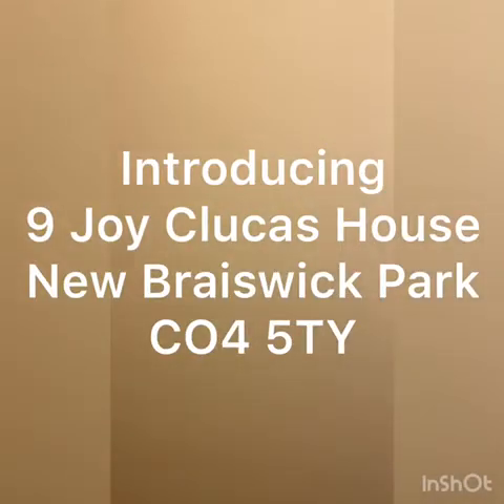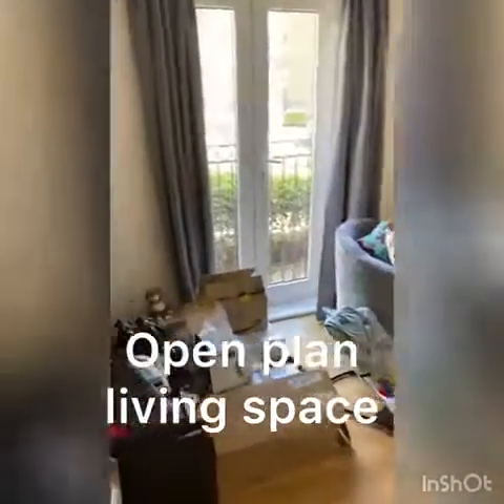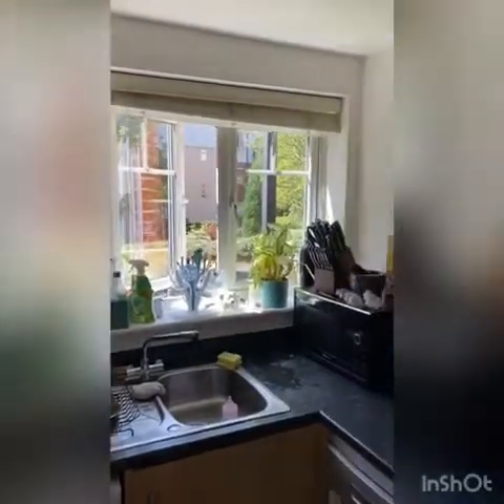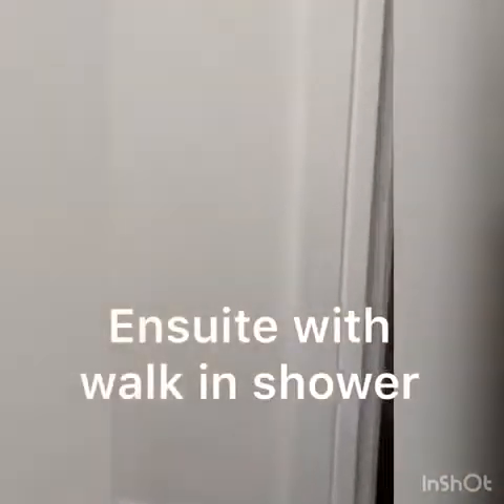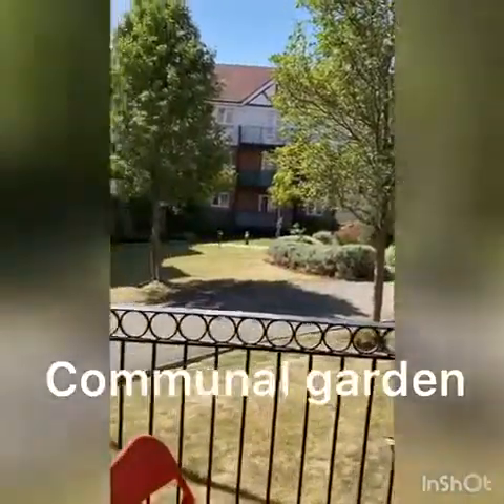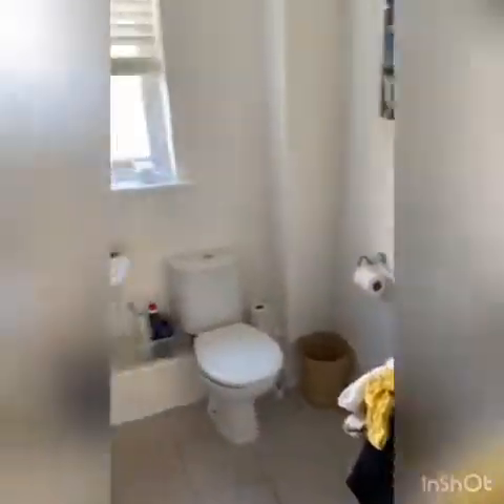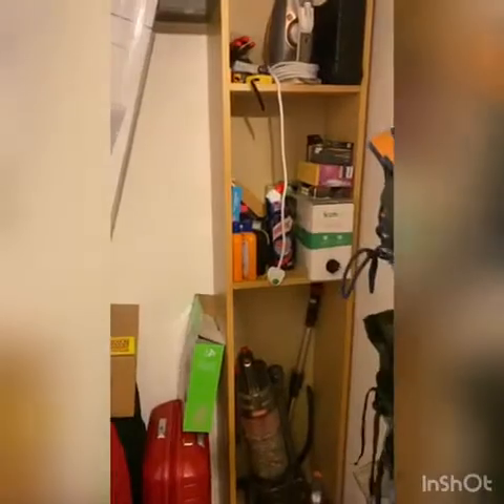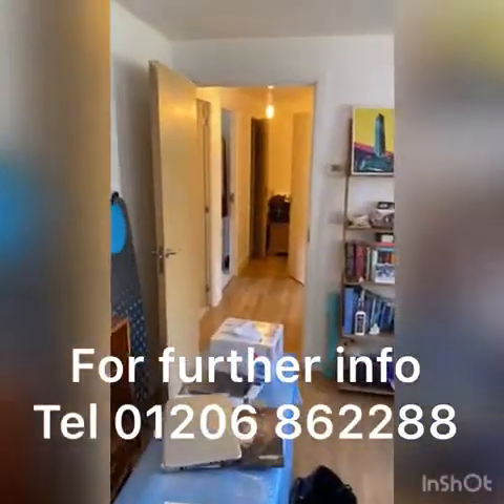9 Joy Clucas House